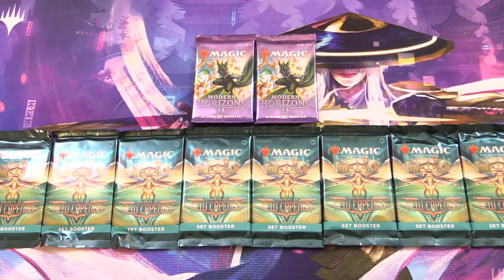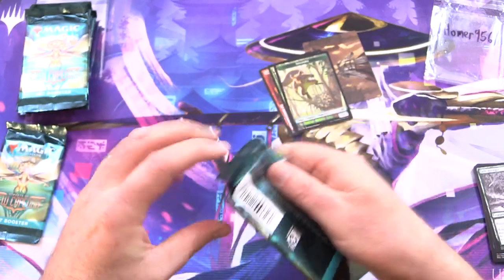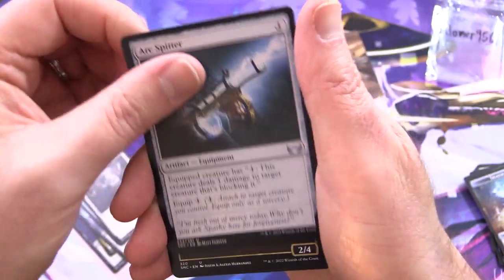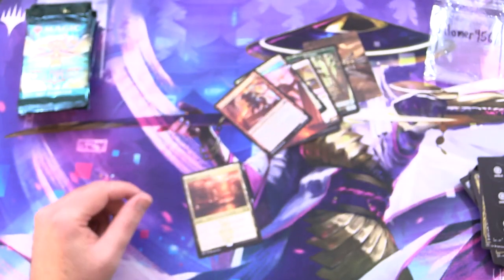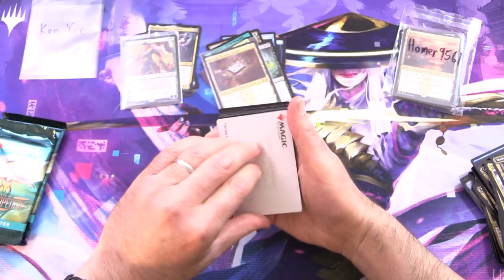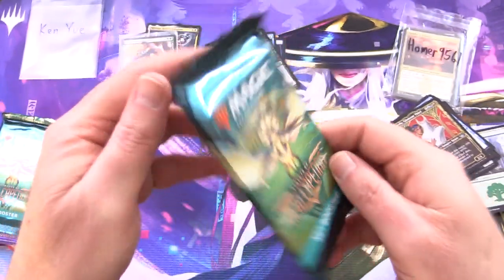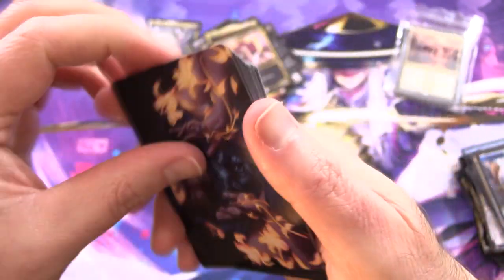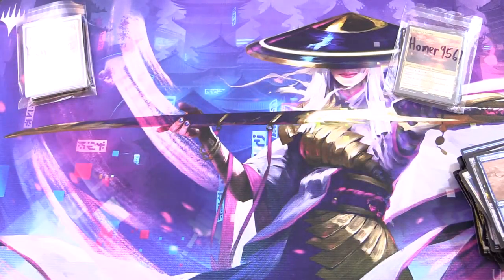Pulling PLANESWALKERS AND TRIOMES?!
Unpacking some tasty Magic: The Gathering booster packs for patrons, including Modern Horizons 2 and Streets of New Capenna. This is snack #289 in a series!